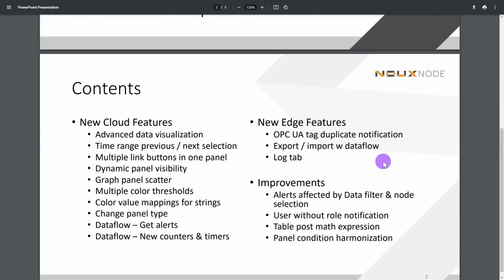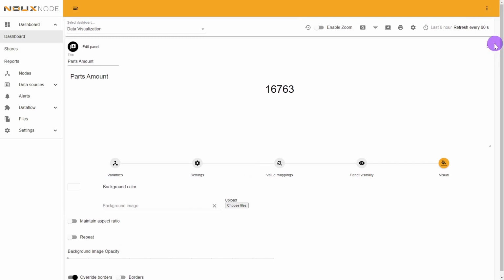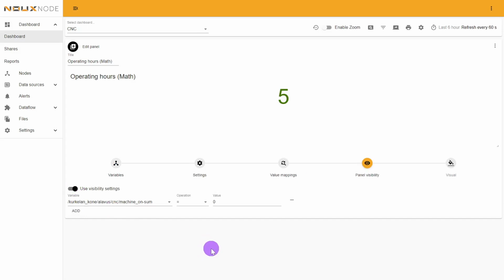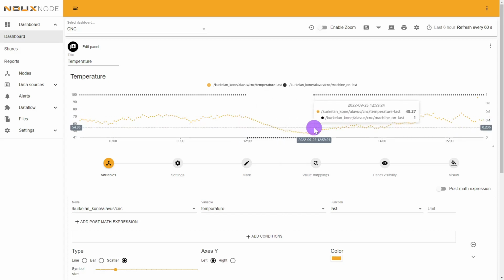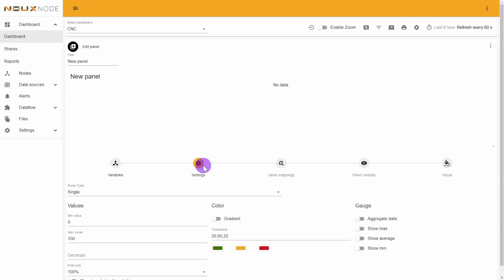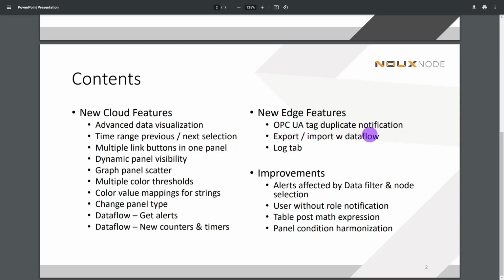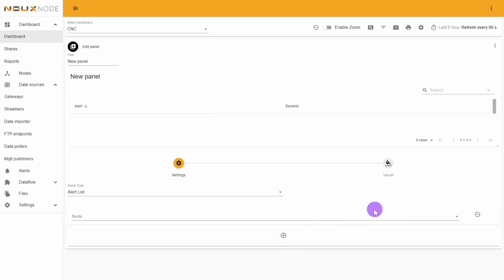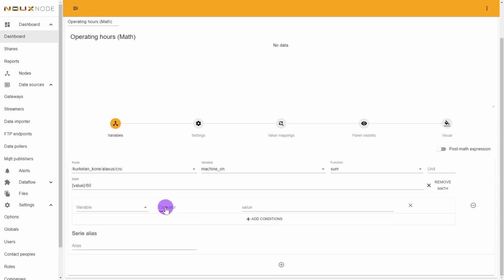Release Notes September 2022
NouxCloud release notes for September 2022.